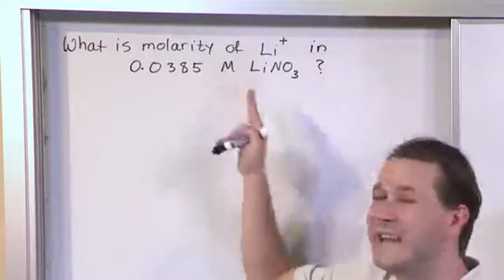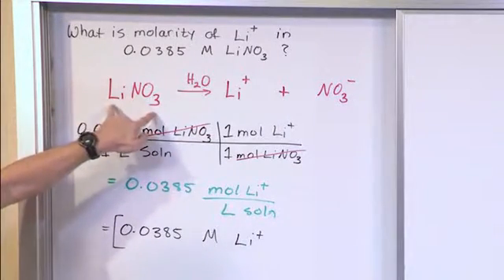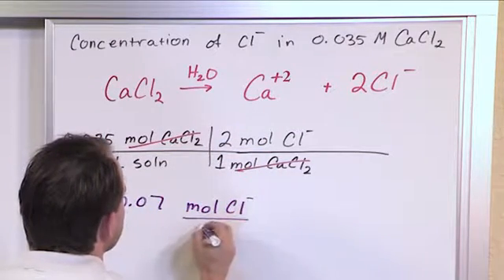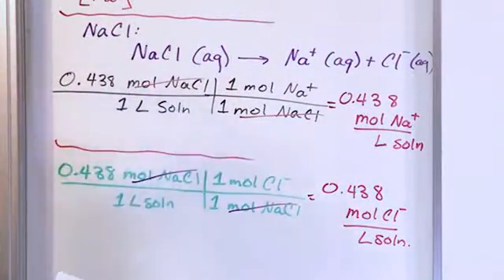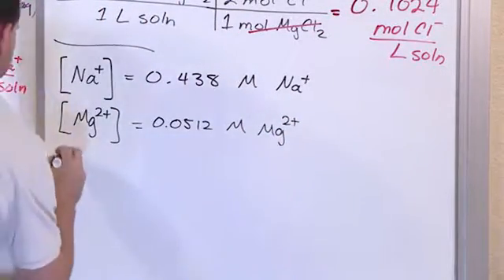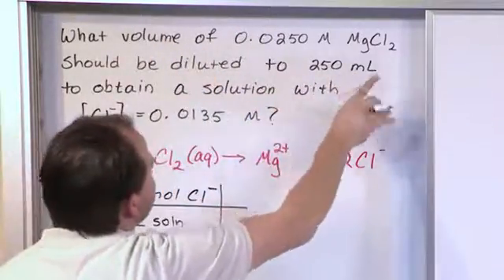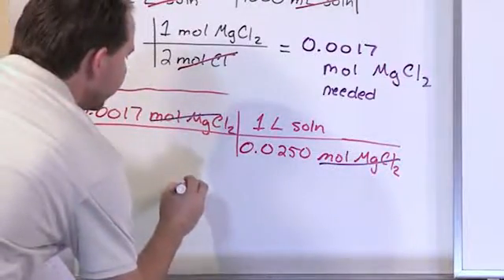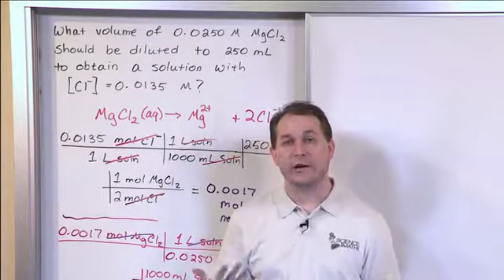c Chemistry 1 Tutor Vol 3 Sect 2 Calculating Ion Concentration In Solutions